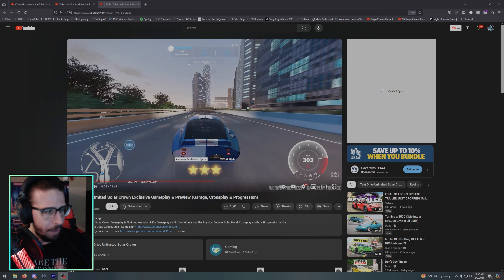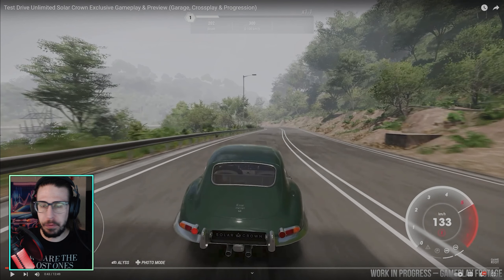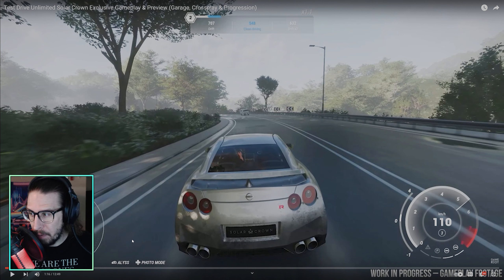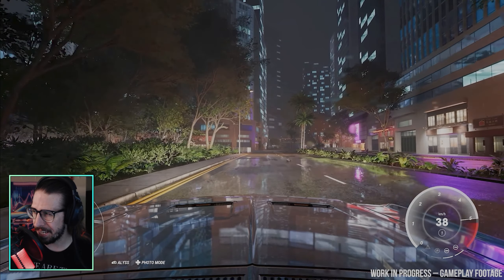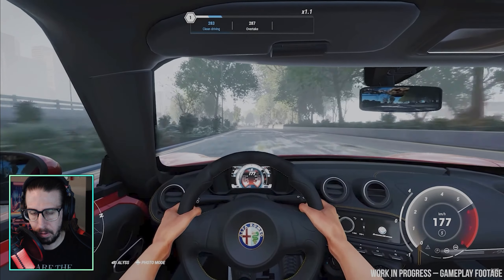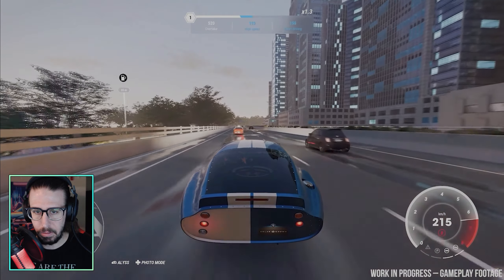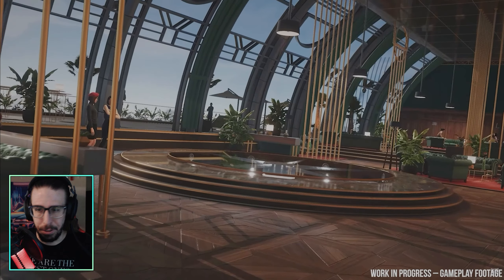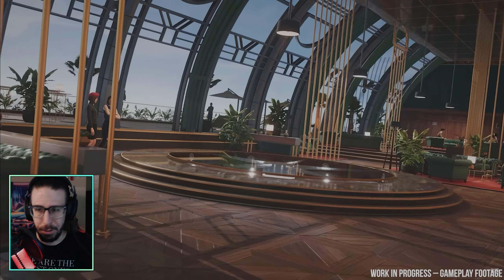NEW INFO & GAMEPLAY! New Cars, Progression, & Crossplay | Test Drive Unlimited Solar Crown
Big shoutout to @GameRiot for flying out and getting us this new info on Test Drive Unlimited Solar Crown 🙌👌